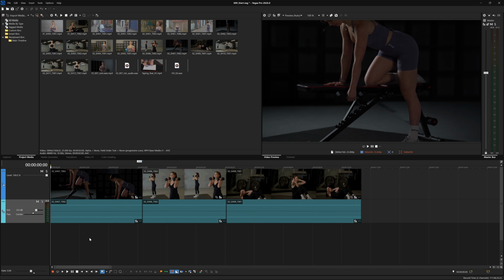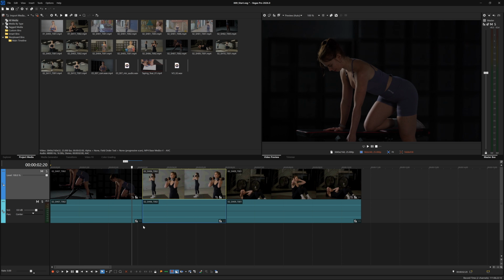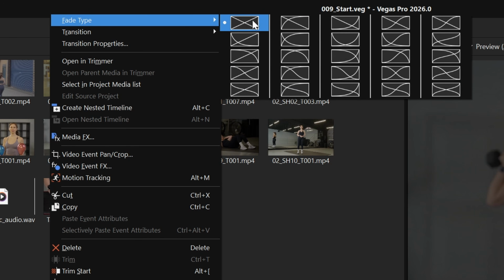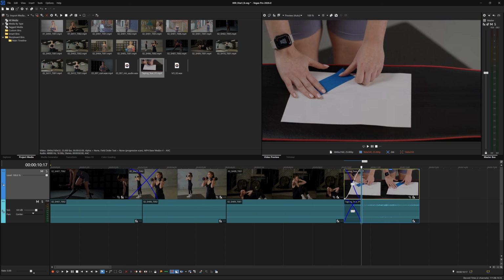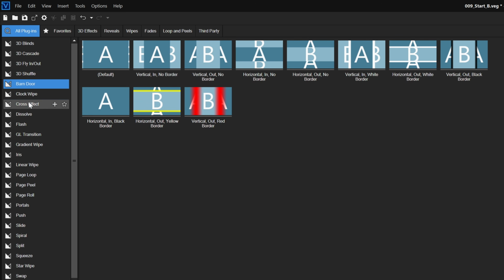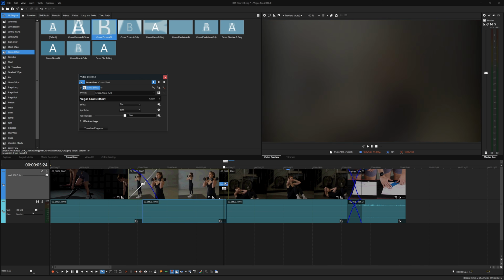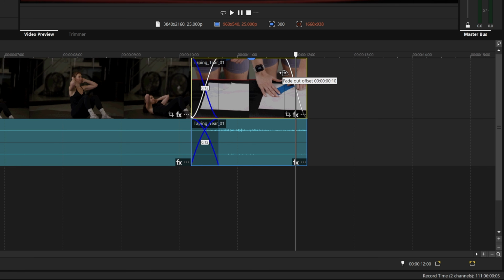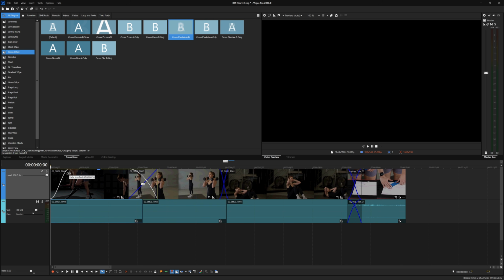Vegas Pro Essentials - 09 - Creating Crossfades & Transitions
Grant Kay walks you through one of the most important parts of editing: transitions. You’ll learn how to create smooth crossfades, add other transition styles, and use simple fade-ins and fade-outs to make your edits feel more polished.

It's a practical guide that helps you move beyond basic cuts and start giving your videos a more professional flow. (Part 9 of Vegas Pro Essentials)

00:00 Introduction
00:40 Adding a Crossfade
02:52 Dealing with Event Looping
04:08 Transitions
06:06 Fade In & Fade Out